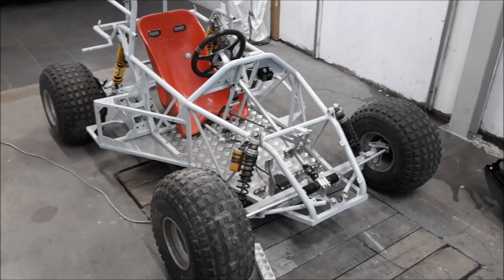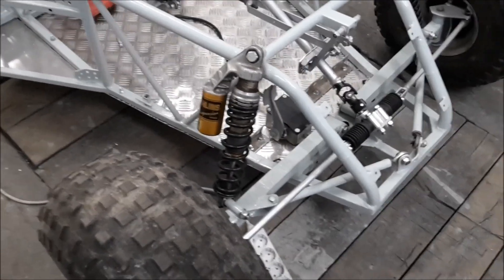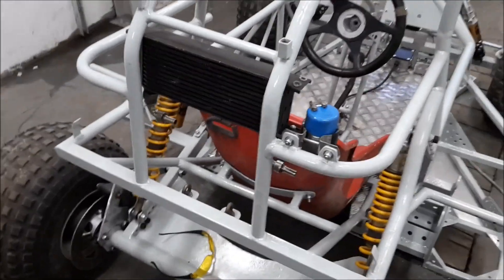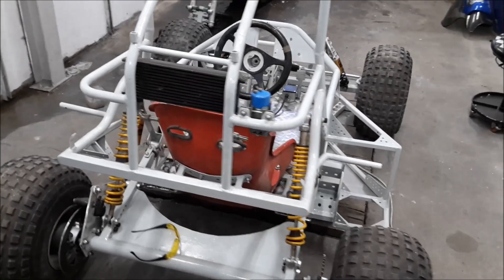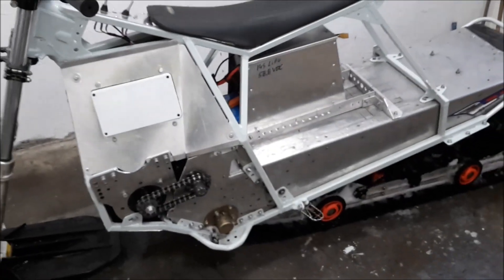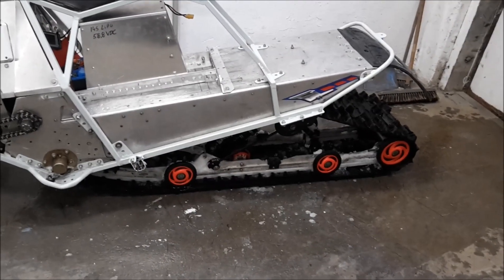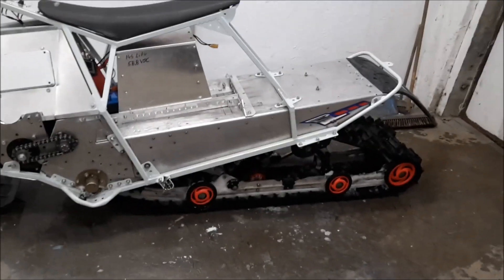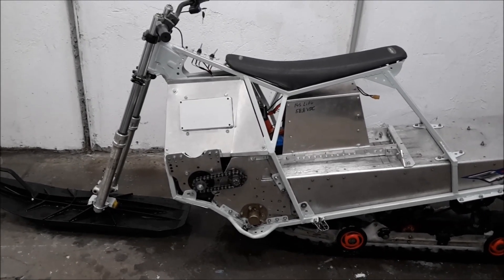Electric Crosskart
Electric crosskart. Conversion of a fossildriven EAS crosskart. ME1302 motor, Sevcon gen6 controller 96V 4,3kWh 18650 batterypack.